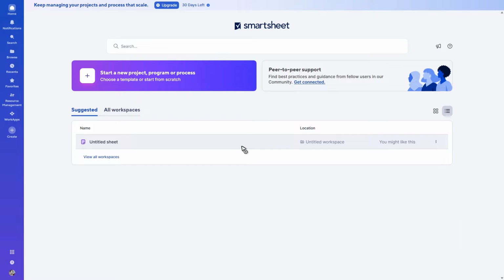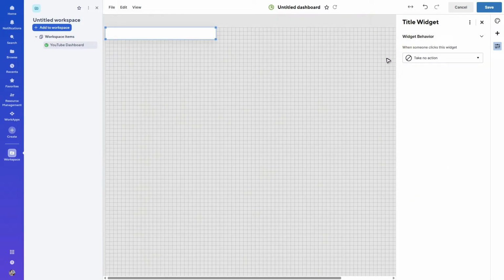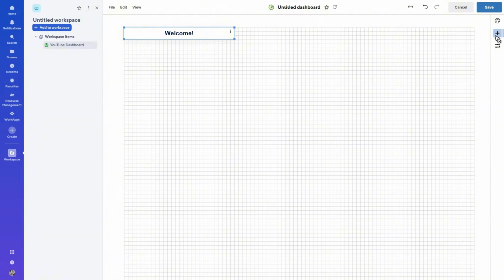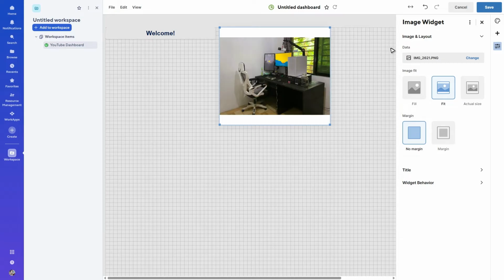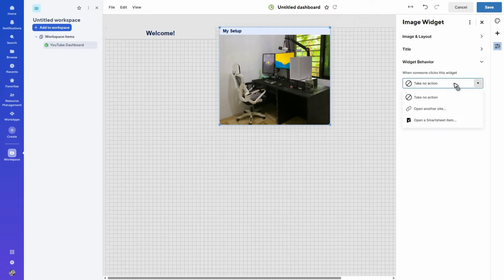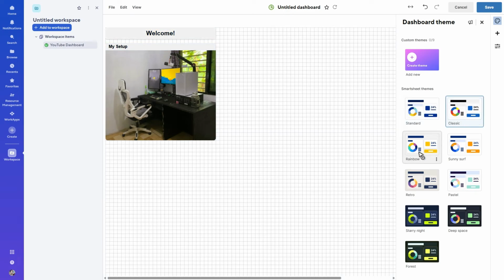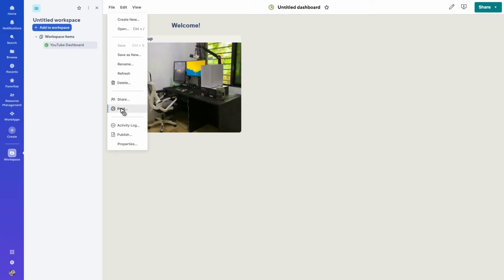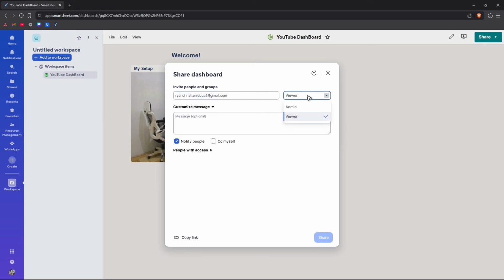How to CREATE a DASHBOARD in Smartsheet (Step by Step)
Here’s how to create a dashboard in Smartsheet to display project data, reports, and key performance metrics visually. Please consider liking the video and letting us know if you have any comments, ideas or questions, we really appreciate any feedback! We have plenty of other tutorials on our channel so come and see if we can help you with anything else :)